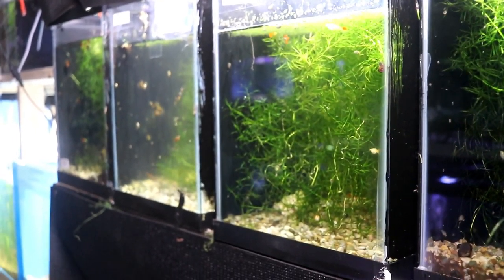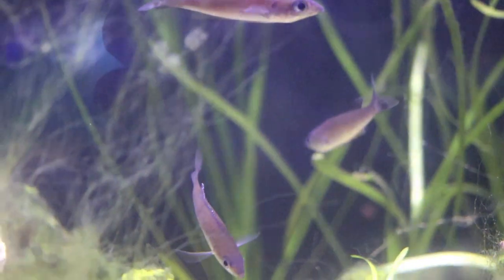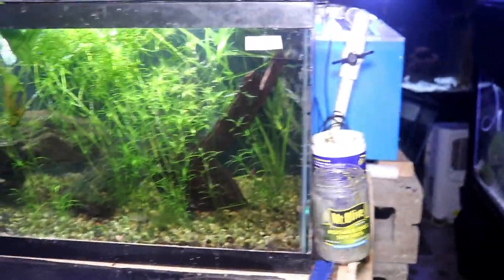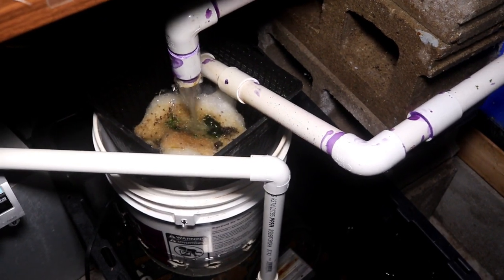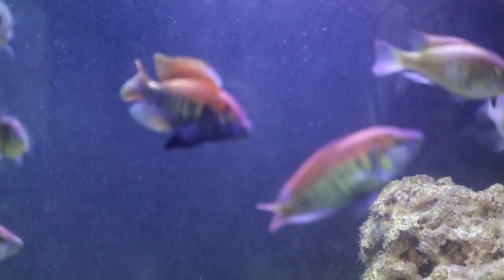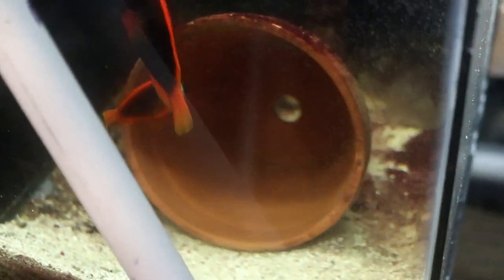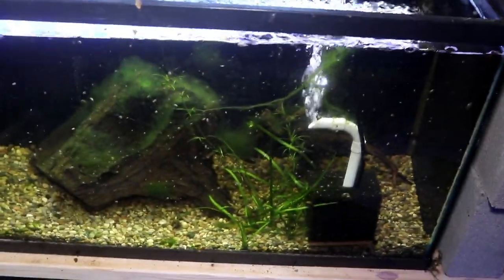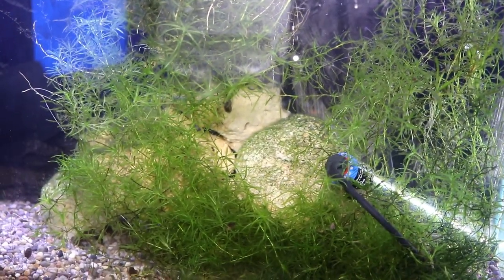Fish Room Tour March 2019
Check out the latest fish room tour.   Let’s take a look at the African cichlids, guppies, clownfish breeding setup, discus, rare live bearers and more.   I hope you enjoy this fish room update. Let me know which tank is your favorite in the comments.